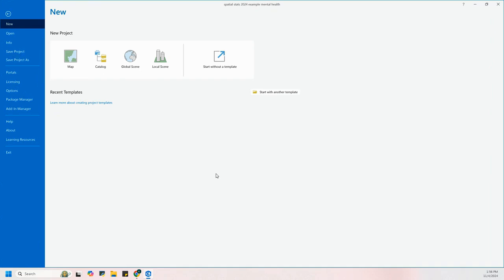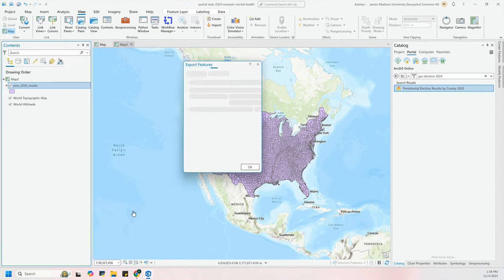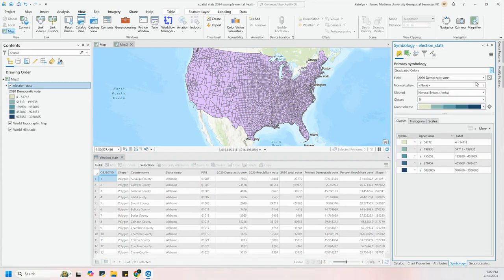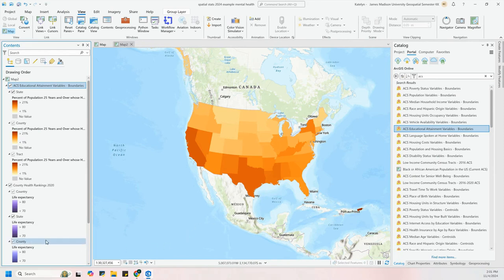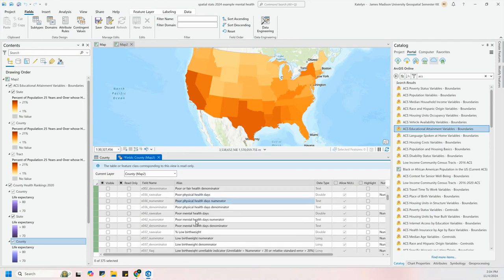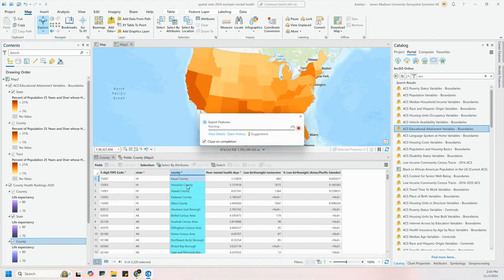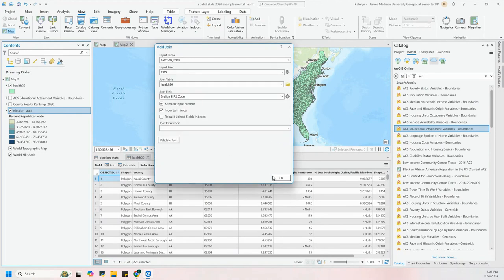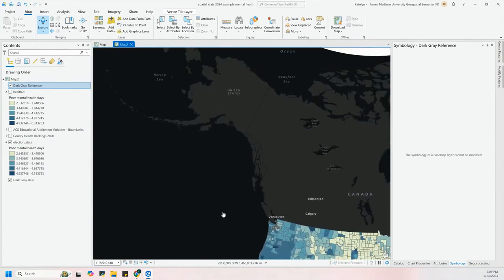Accessing the Election Data